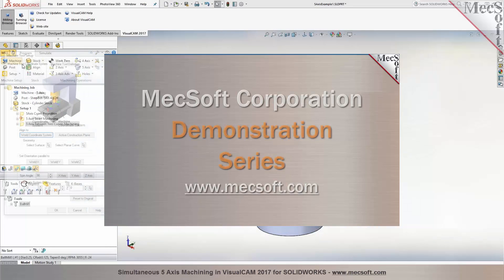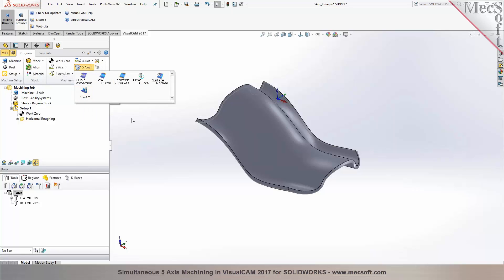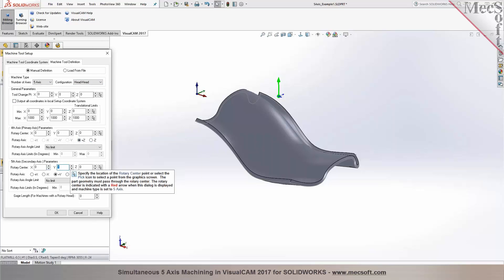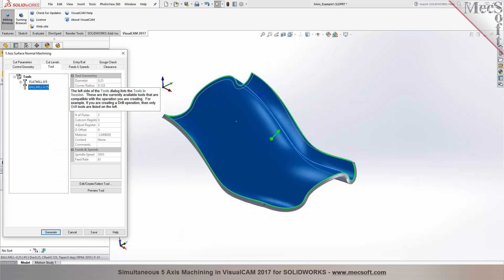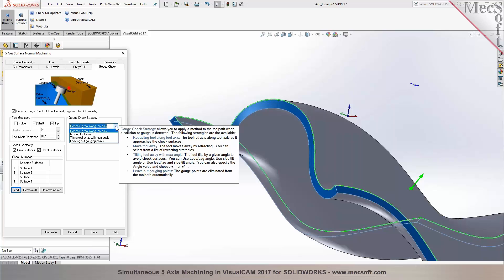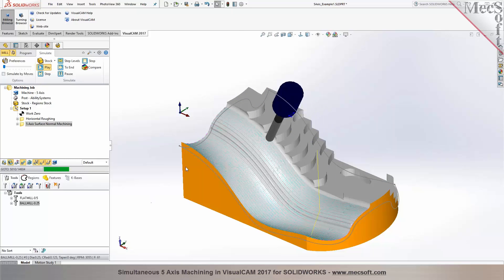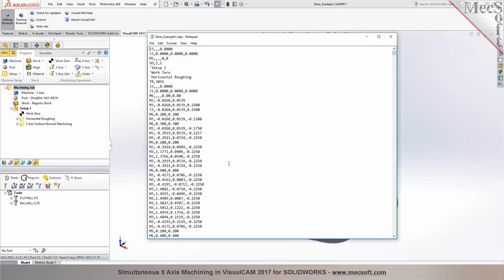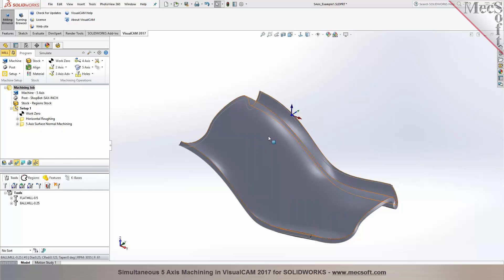Simultaneous 5 Axis Machining in VisualCAM 2017 for SOLIDWORKS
Watch this live training session programming Simultaneous 5 Axis machining operations in VisualCAM 2017 for SOLIDWORKS.